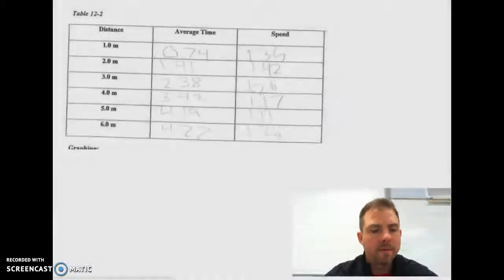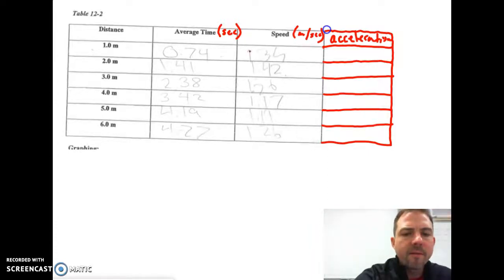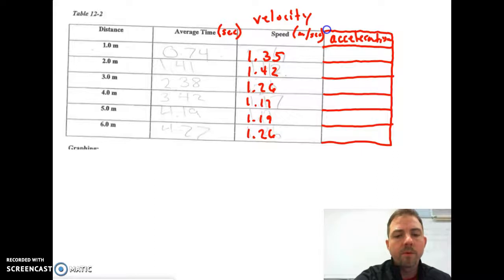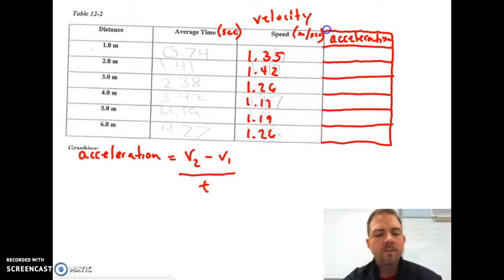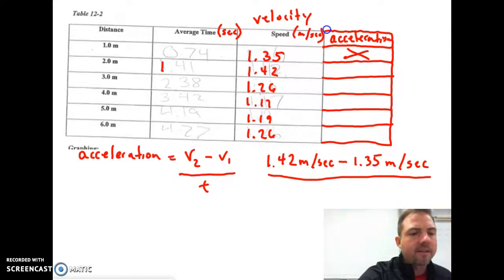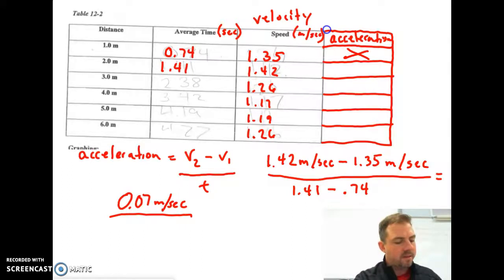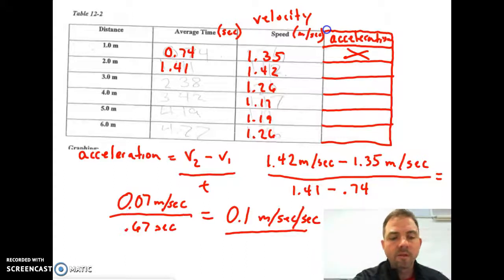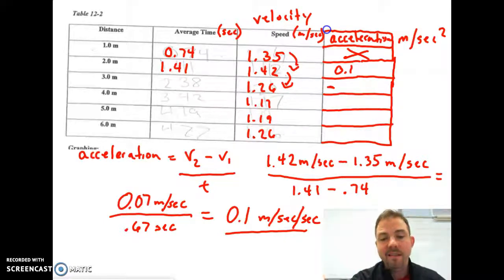Calculating Acceleration - Marble Lab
Lab Extension - calculating acceleration